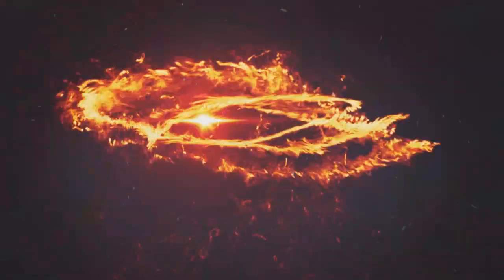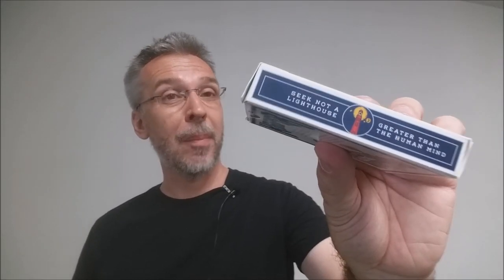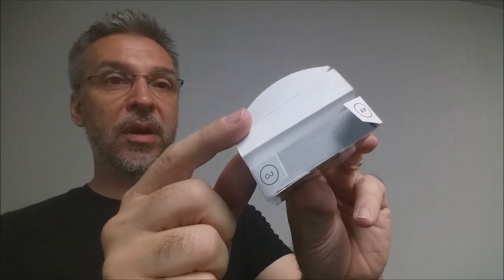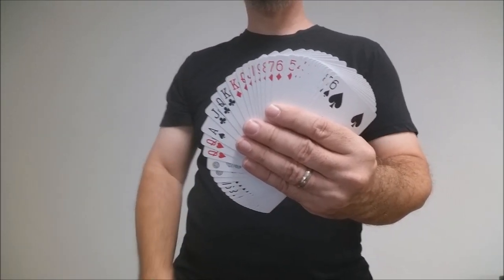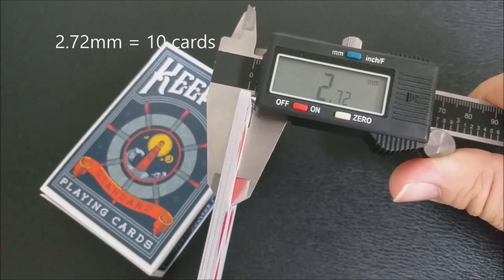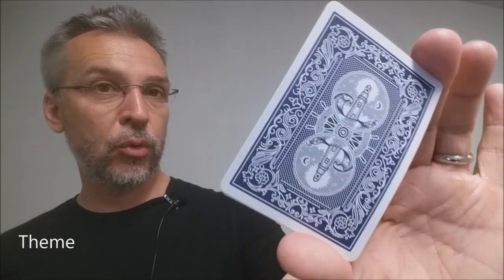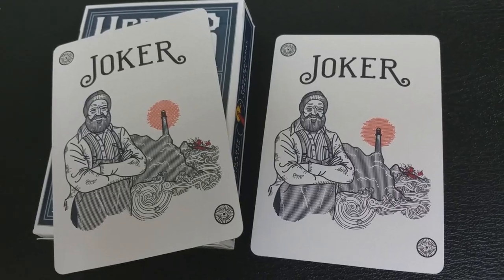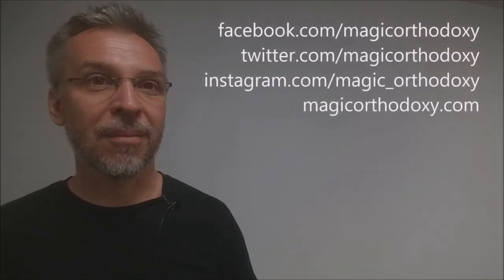Deck Review - Keeper Playing Cards - Adam Wilber - Ellusionist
Check out the artist's pages:
➥ NOIXES

Magic Tricks
Best Magic
Easy Magic
Learn Magic